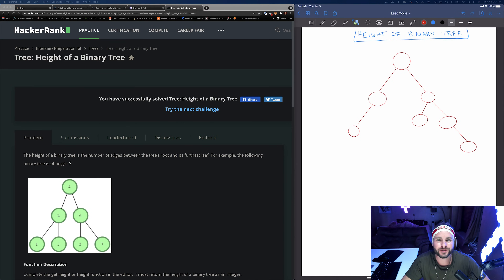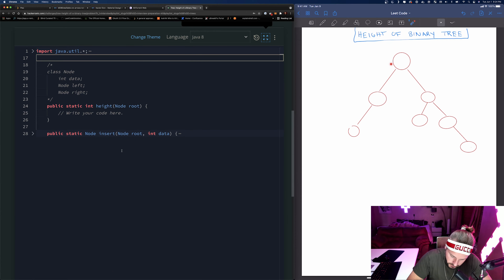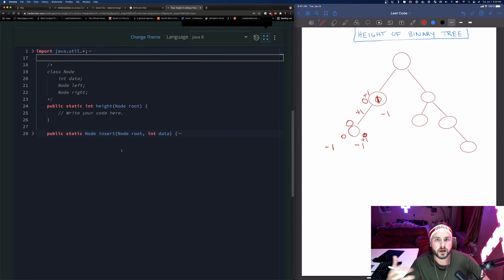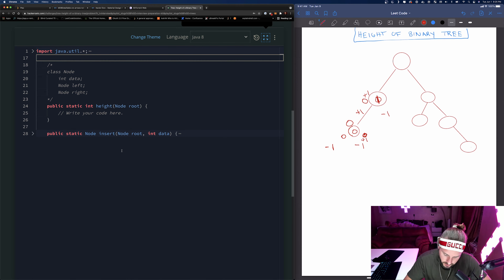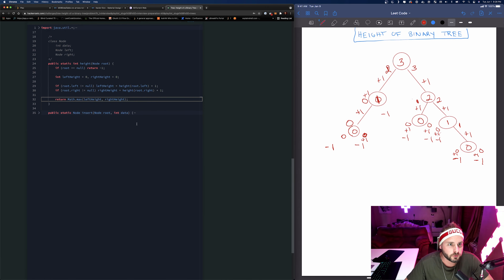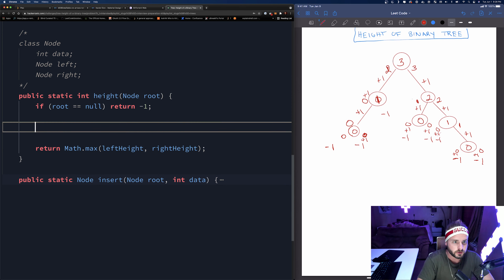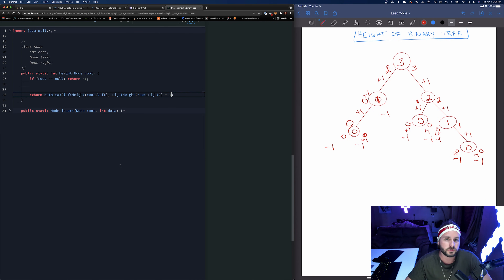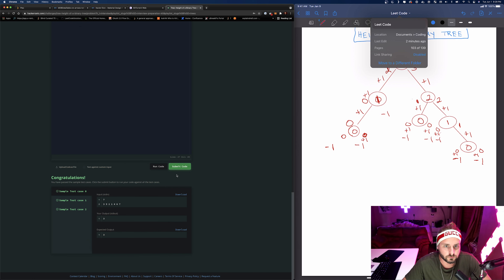HackerRank | Binary Trees | How to Find Height of Binary Tree | Solution Explained (Java)